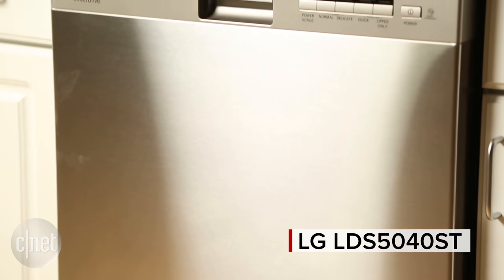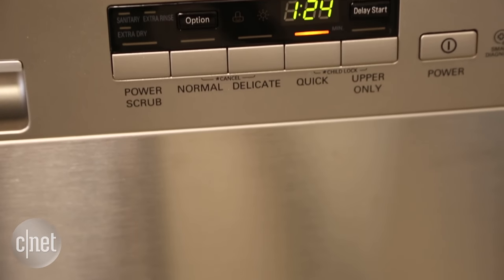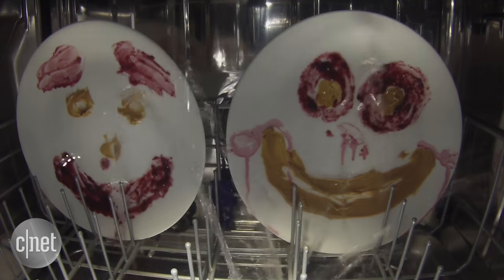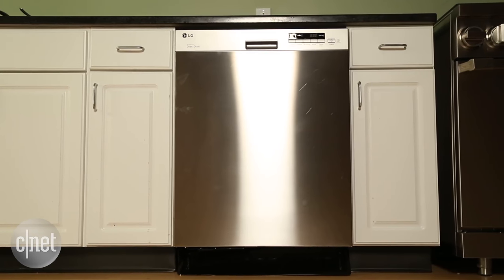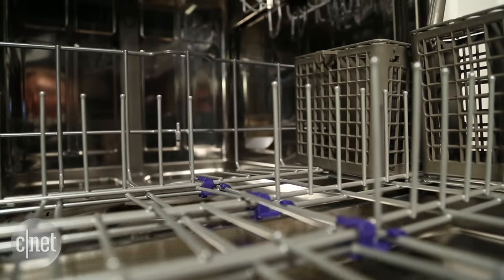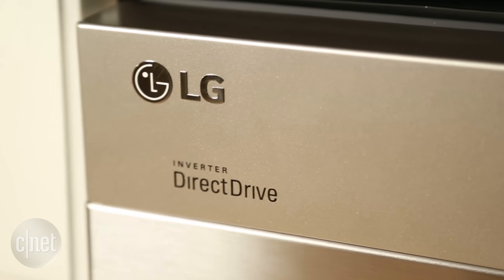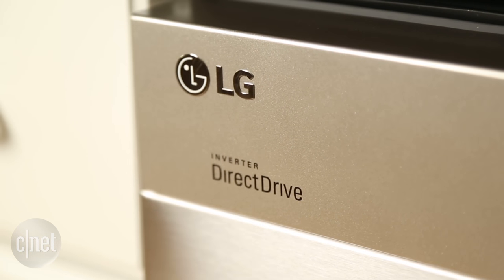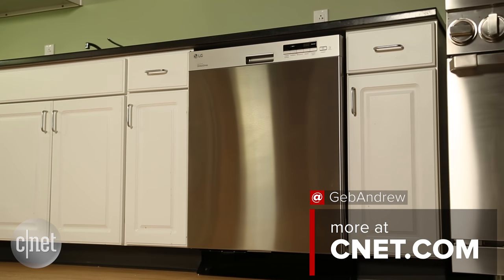This LG dishwasher is definitely not amazing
The $700 LG LDS5040ST is quite boring, actually. Though it is still competent, it doesn't have much else going for it.